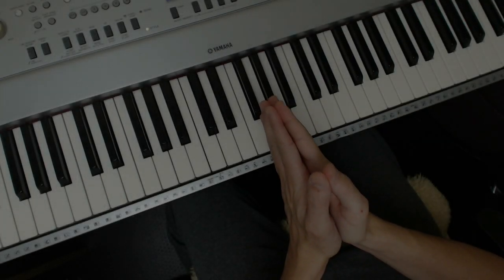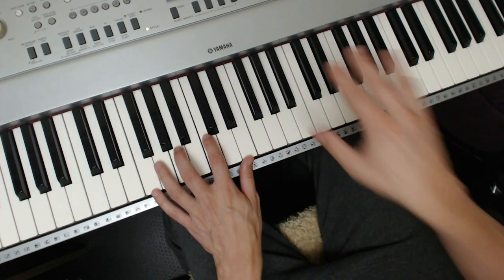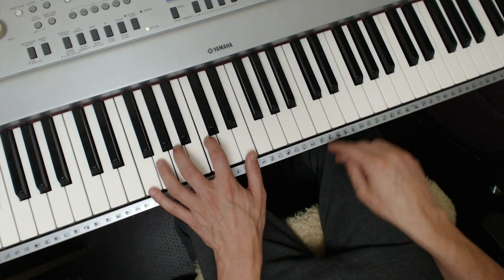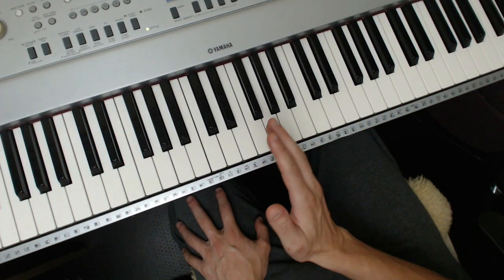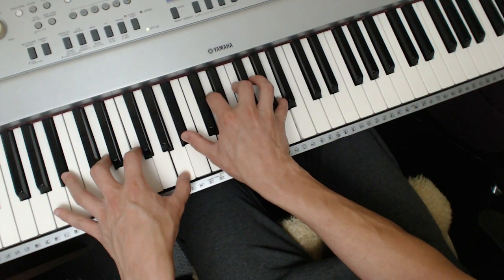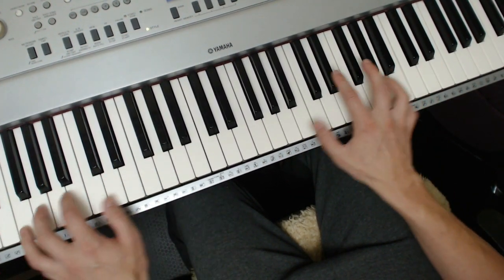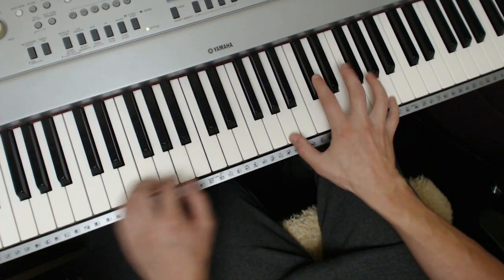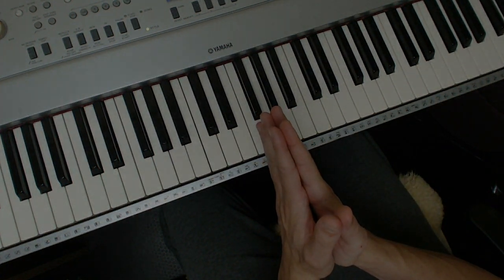Writing a Jazz Tune Together | Are You Listening, Cole Porter!?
Just a light-hearted attempt at helping you drill the jazz chord progression found in almost every Great American Songbook piece by having you write your own! Cole Porter's music very often follows this progression so, minus the lyrical and melodic genius of him, let's just throw something together to help you internalise once and for all this important progression! Share your results too, if you like!
Timestamps:
00:00 - Intro
01:31 - Song basics
02:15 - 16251 progression n F
02:45 - Dim/b9 theory on the 6th
04:15 - Finding a melody and seeing what happens
06:59 - Floating 251 to the 4th
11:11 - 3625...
13:40 - Performance of piece
14:10 - Final thoughts